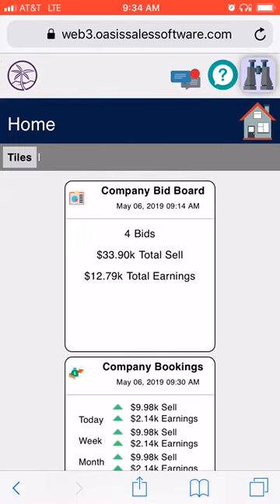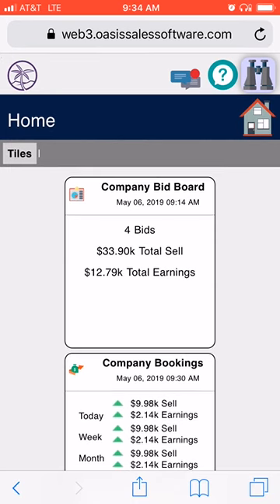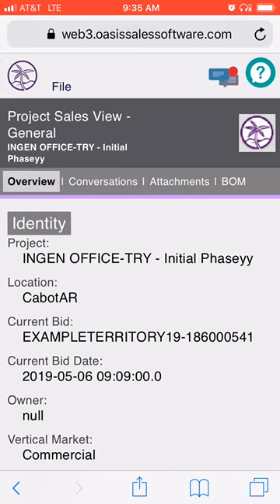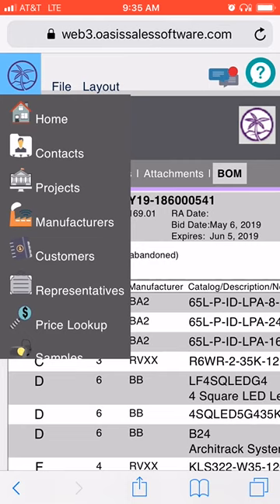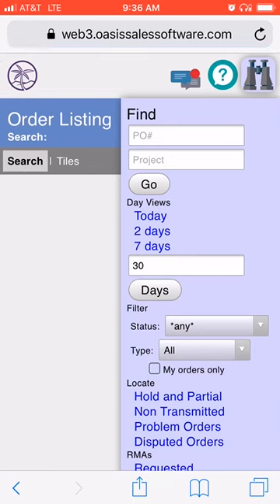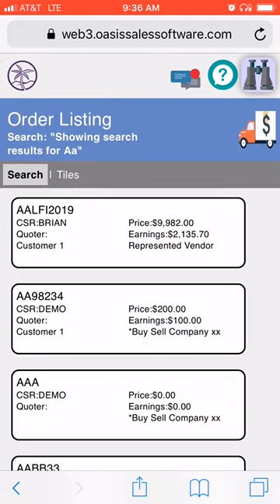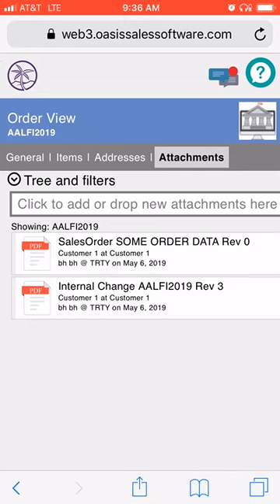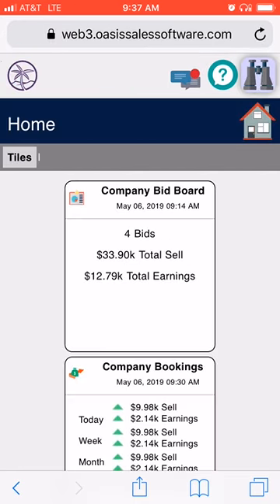OASIS O4 INTRO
OASIS is proud to introduce O4. Learn all about the newest features from OASIS in this video.